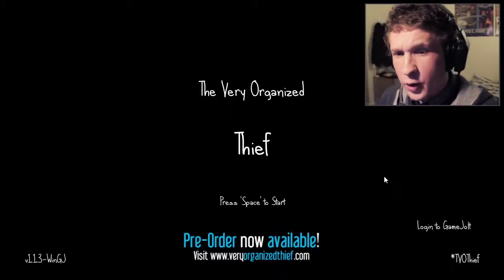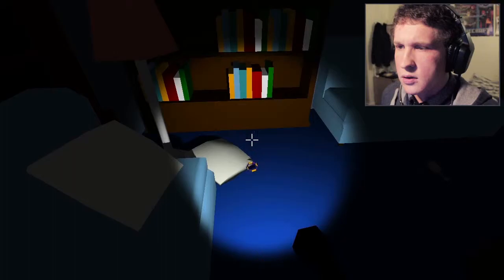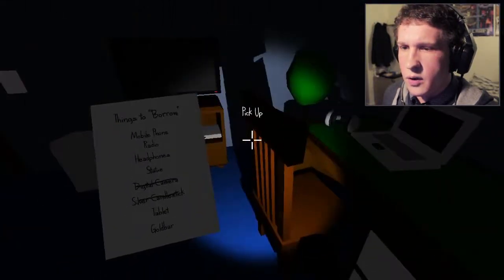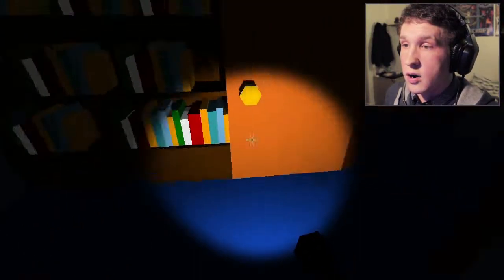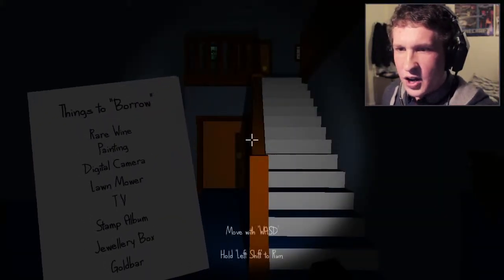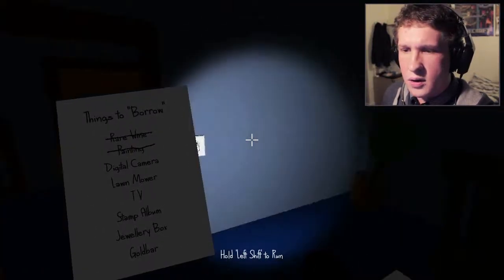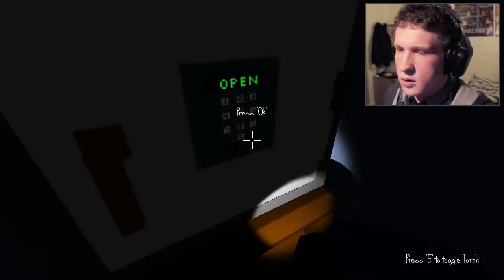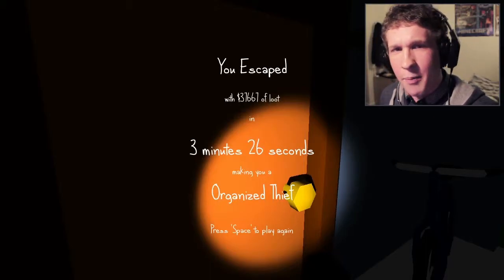KILLER KANGAROO | The Very Organised Thief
In all the videos I've seen of this game, (Quite a while ago!) I never saw a damn kangaroo. Apologies in advance for how noticeable the mouse sounds in this video. Added English subtitles.

Welcome to my new channel for Let's Plays, since this channel is in extremely early stages, please feel free to make suggestions for how to improve it generally and for what games I should play in the future.